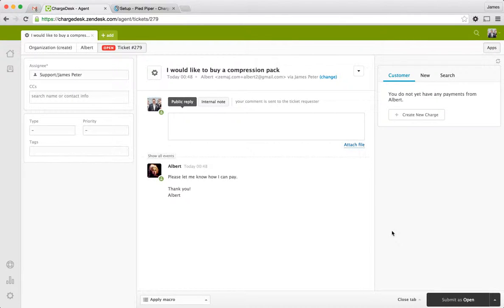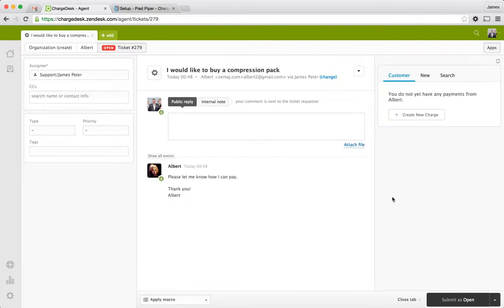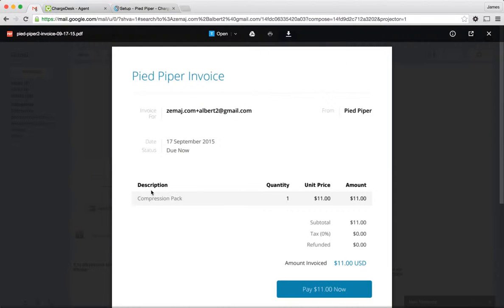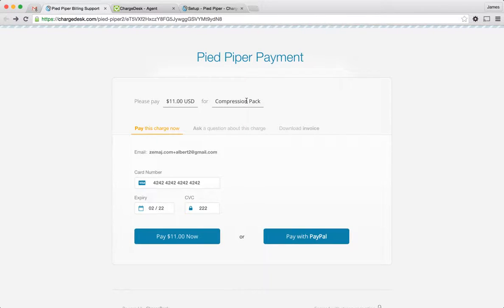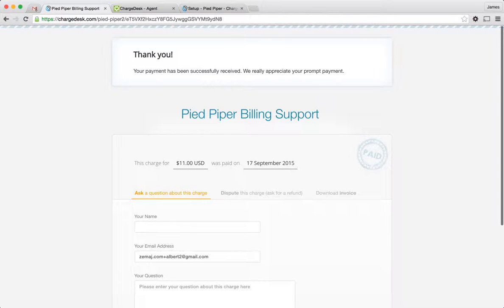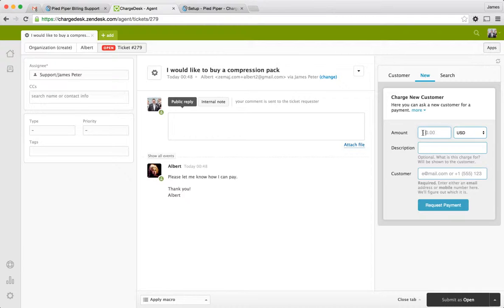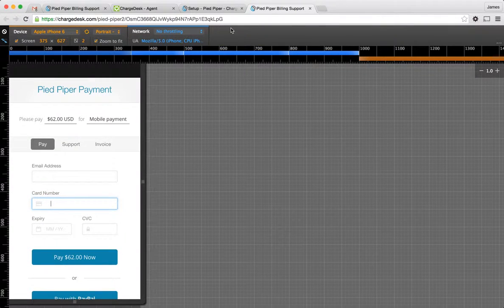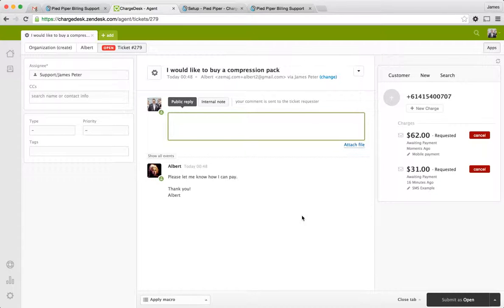ChargeDesk Payment Request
Request Stripe, PayPal and Braintree charges from inside Zendesk, Help Scout, Freshdesk, Uservoice and more! Send payment requests and invoices via email or SMS.